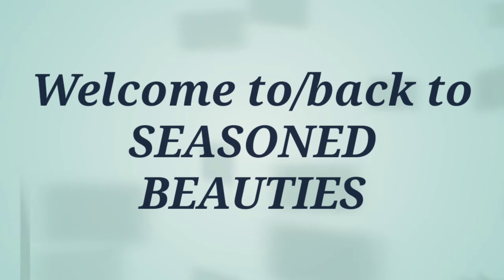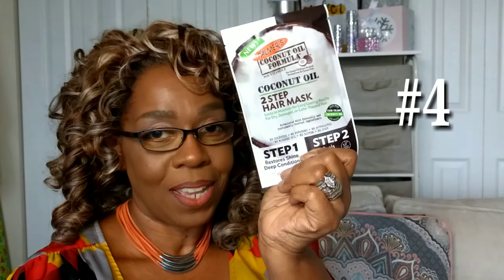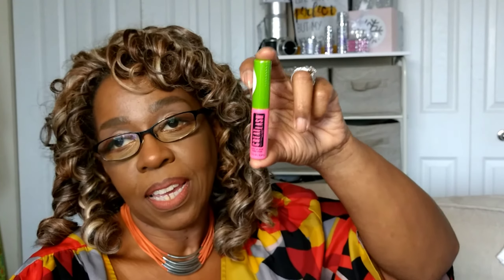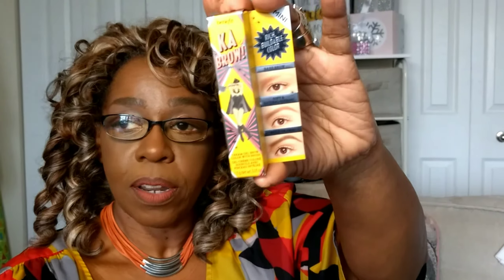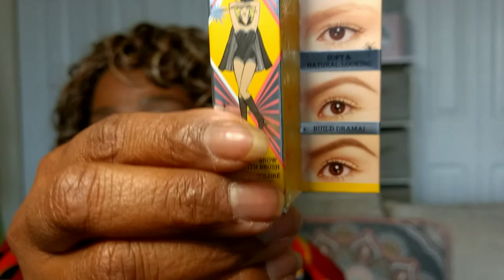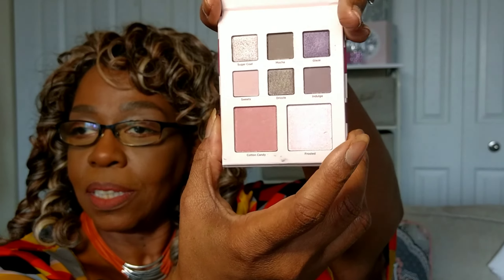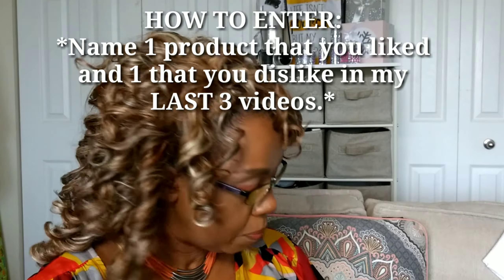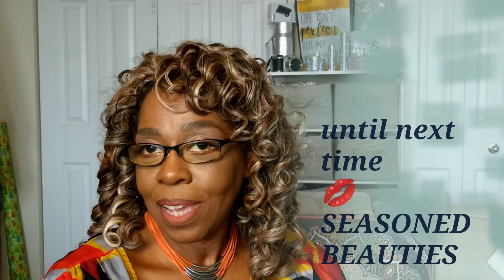GIVEAWAY DETAILS/Plus something special [shh its a secret]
MAKE SURE YOU FOLLOW IT

FB Seasoned Beauties